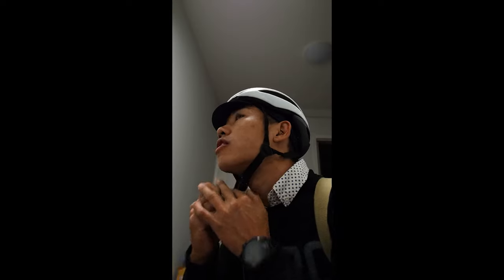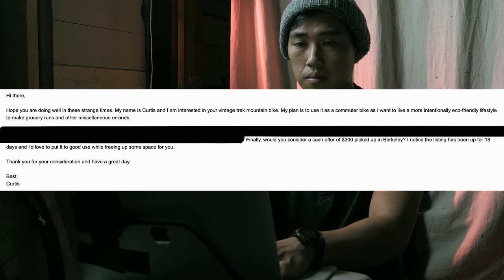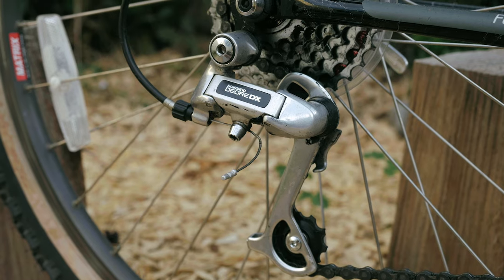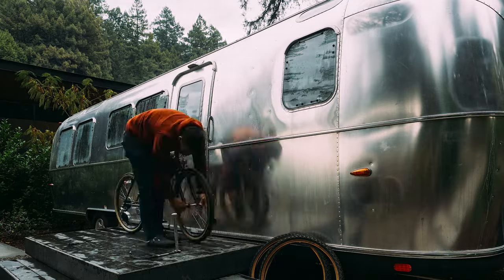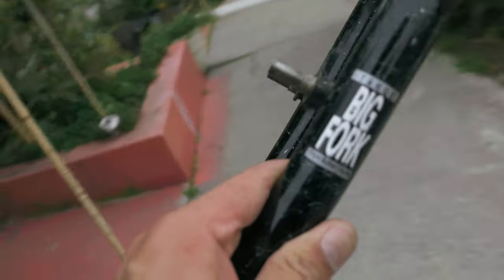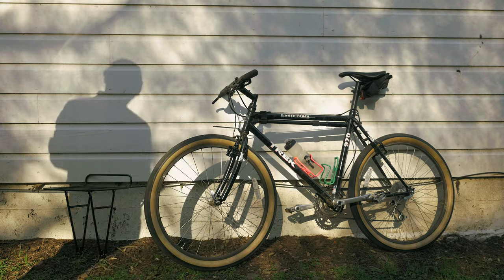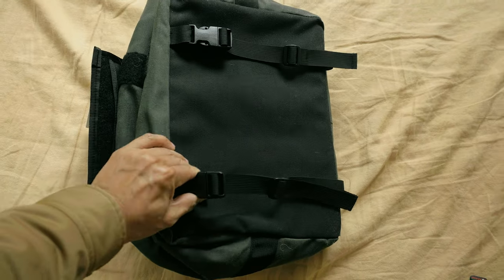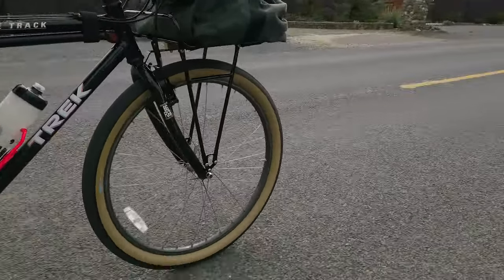Converting Trek Singletrack 970 Mountain Bike to Commuter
Hi There,

It's me again, Curtis. In this video I share a tip that could potentially save you cash on your next Craigslist come up as I did on my newly acquired bike, a 1991 Trek SingleTrack 970 mountain bike. I was primarily focused on making this solely my commuter bike for grocery runs and work. However, this bike has proven to be so much more. From visits to Yosemite Valley, Joshua tree, Santa Cruz, Sanoma,  Los Angeles, and Portland, this bike has already brought many adventures to my life.

You'll also find out how I semi-customized this bike by surgically welding new eyelets on the fork. Making this an even more capable bike. Future plans include testing this bike on gravel and light credit card camping with Morgan.

Stay Nonchalant,
Curtis